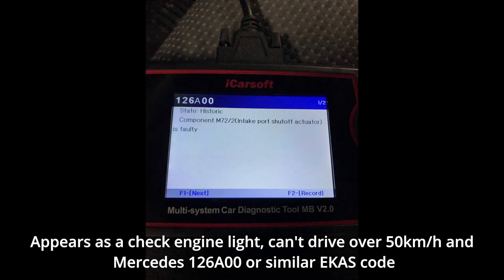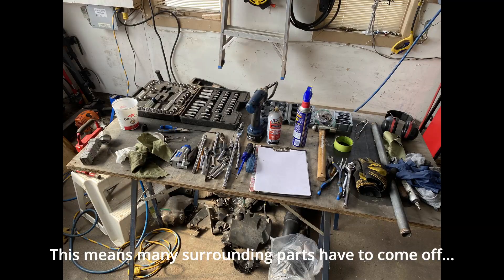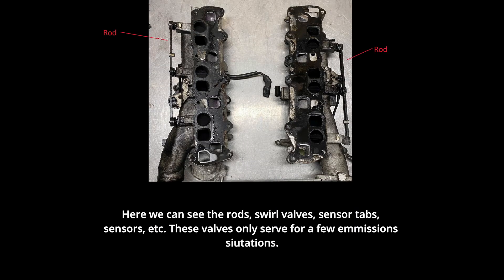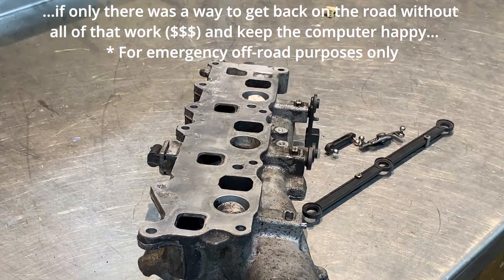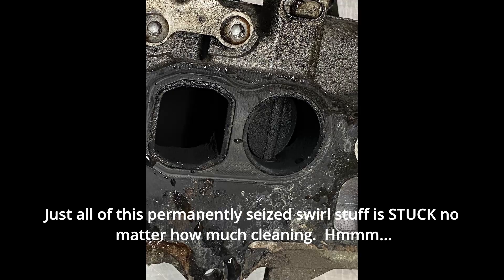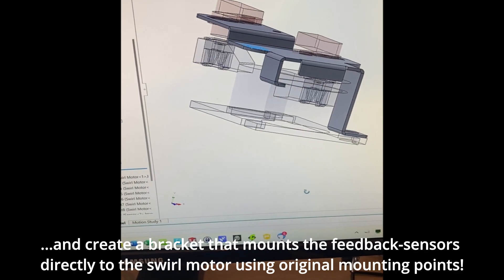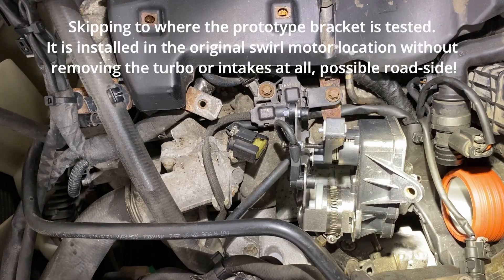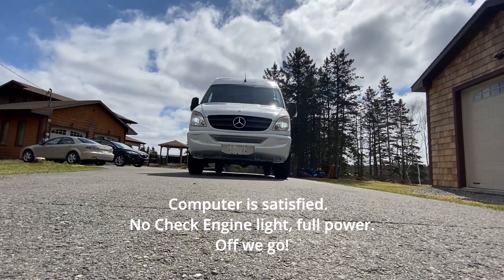2010+ OM642 Mercedes Benz Sprinter swirl motor bypass hack - it happened here!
With the added restrictions of the AdBlue Diesel system in 2010+ Sprinters with OM642 3.0L V6 with additional sensors, this could leave you stranded road-side if the swirl valves become stuck.  This isn't really a critical system so wouldn't it be nice if you could at least finish your trip?  Well maybe it is possible...